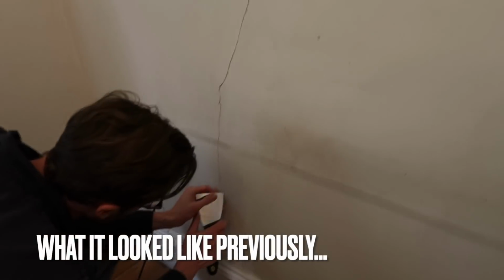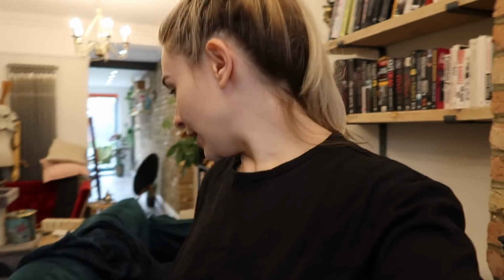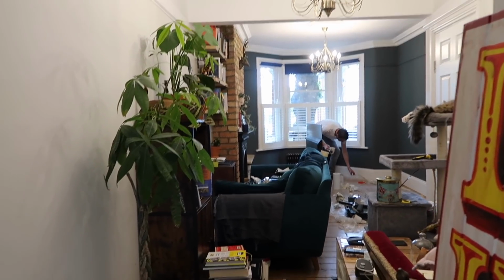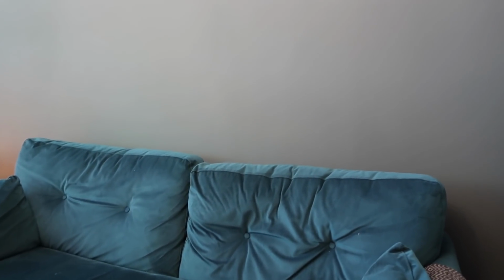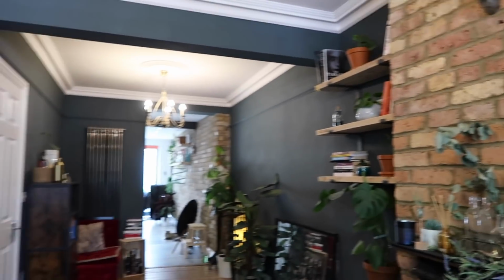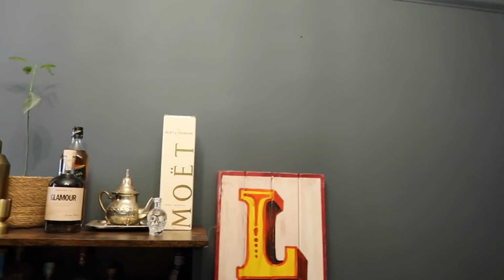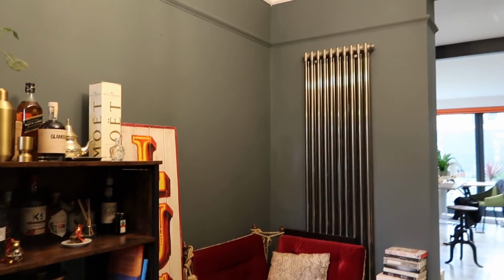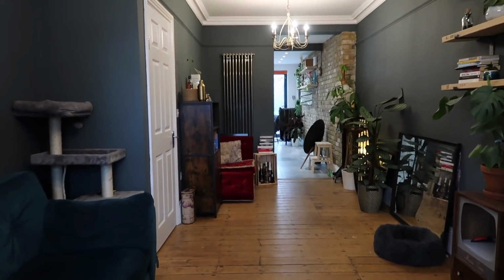DECORATING OUR LIVING ROOM- BEFORE + AFTER!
A big paint job for our first bit of home DIY! Let me know what you think!

We used:
Lick Grey 07 + White 02